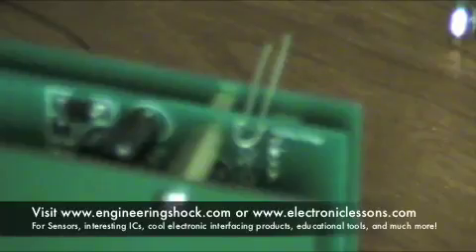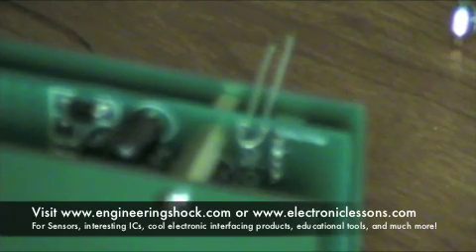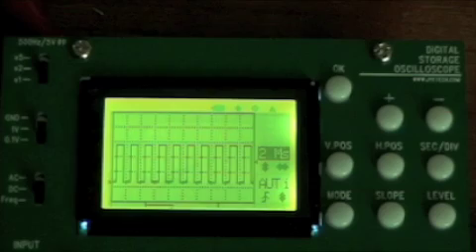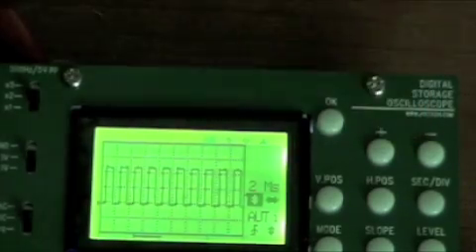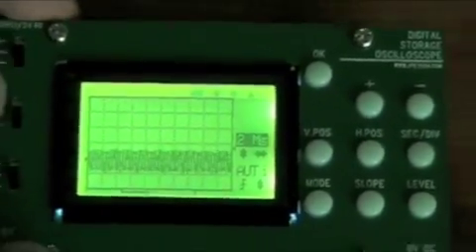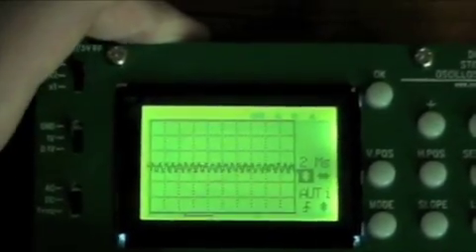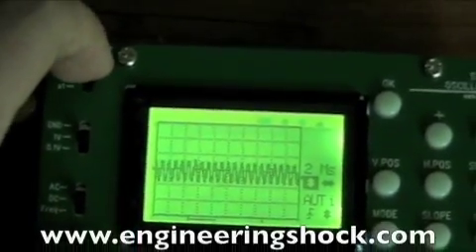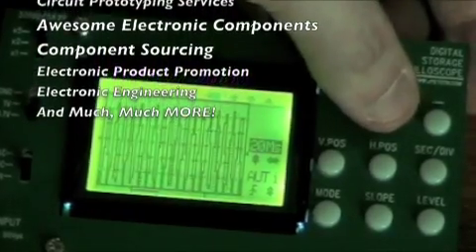1MHz Oscilloscope Kit Instructional Video#3